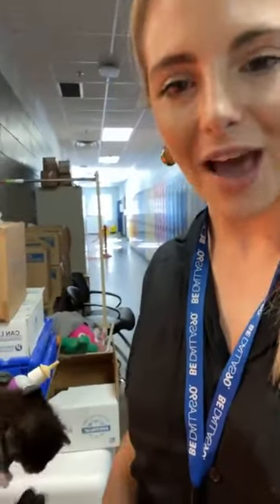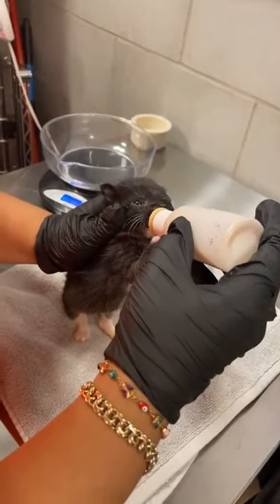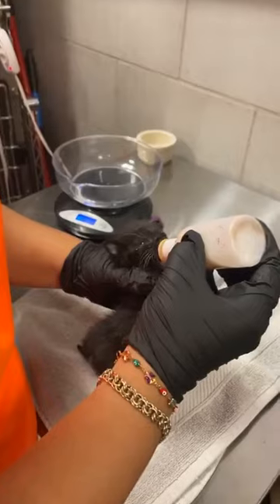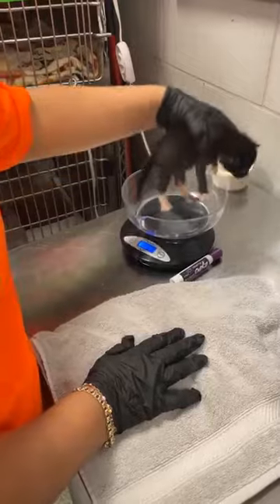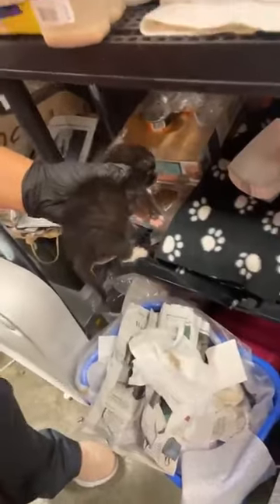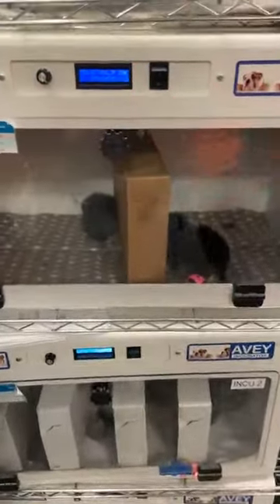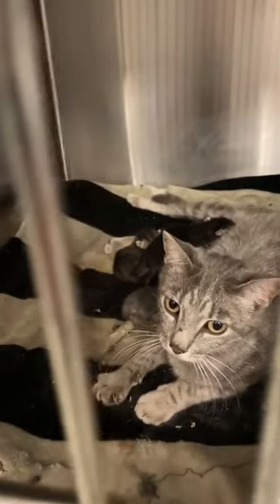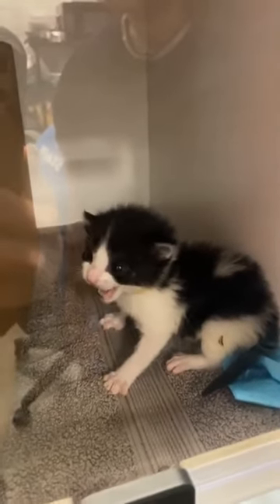Dallas Animal Services Kitten Nusery is FULL - Supplies Needed!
Dallas Animal Services is committed to saving as many kittens as possible every year. During kitten season this gets even harder as the number of fosters needed grows by leaps and bounds. On just one day we can have up to 75 kittens in our care that need foster placement!

Just two weeks after opening our kitten nursey we are COMPLETELY FULL. More than 60 kittens under 8 weeks old are currently in care (and seeking foster placement). This is a huge challenge, as more and more kittens will becoming to us in the coming months and since we cannot say "no", ensuring we have the space and supplies to care for them is critical.

These kittens are extremely vulnerable in the shelter as they often need attention and care that is challenging to be met in the shelter. They need special temperature controlled housing as they can't regulate their body temperature in the first few weeks. They also are susceptible to illness and disease  due to being too young for vaccinations but not having fully developed immune systems. They also at their youngest need to be fed and stimulated every 2 hours!

The safest place for these kittens are in loving foster homes. But supplies are expensive so Dallas Animal Services wants to ensure that every foster parent receives the proper kitten kits to see them through the weeks of fostering they have ahead of them.  Right now Dallas Animal Services is running low on supplies, especially bottles. Please consider making a donation today to ensure these kittens grow up big and strong to move on to their forever homes.